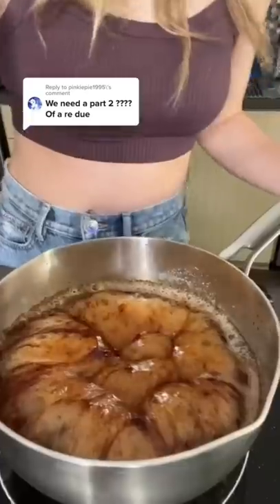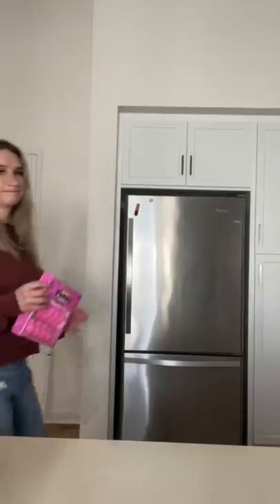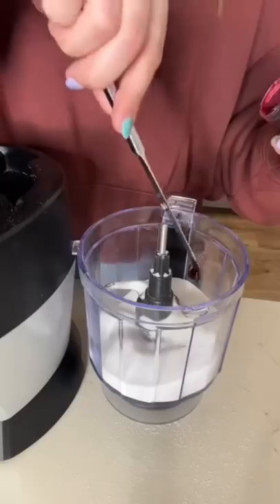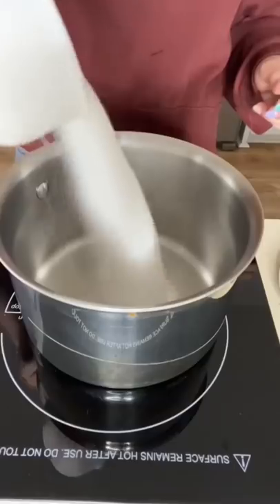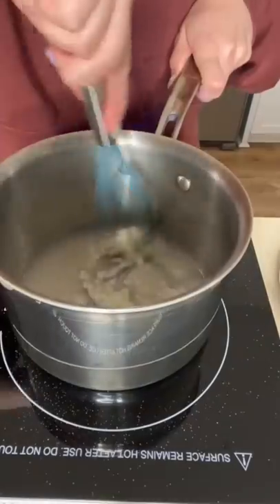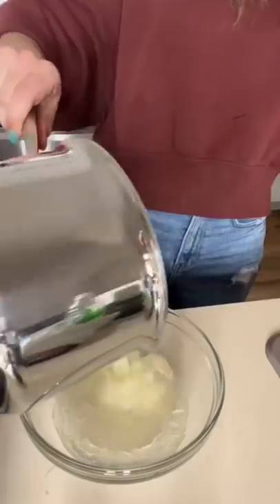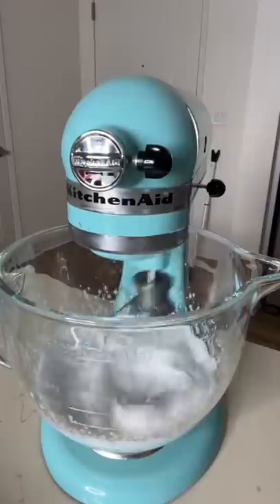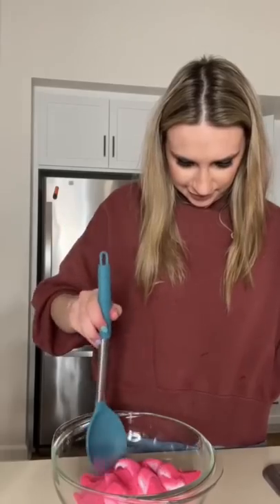I MADE PEEPS FROM SCRATCH